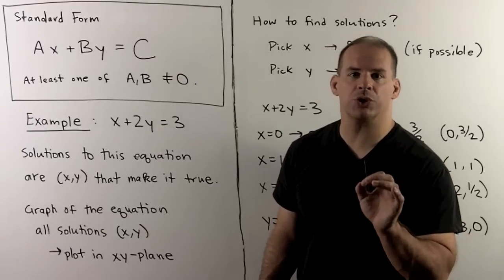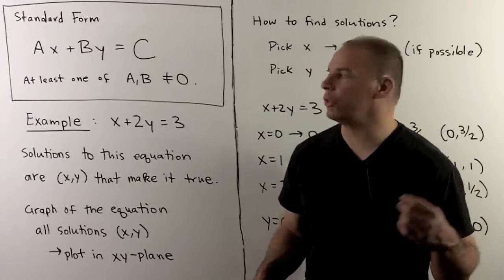BCA2.1. Linear Equations in Two Variables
Basic College Algebra: After reviewing rectangular coordinates, we study linear equations in two variables.  The standard form for the equation of a line is given, and we examine how solutions of the equation yield a line in the plane.